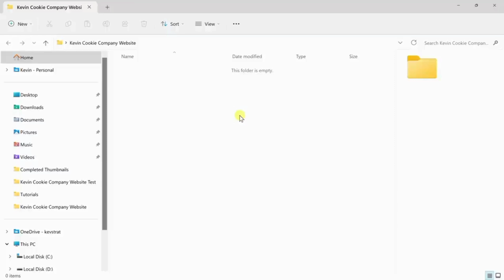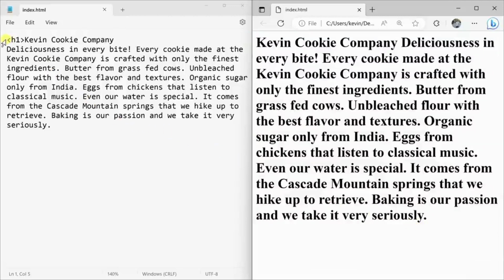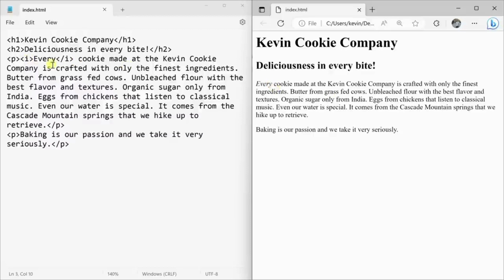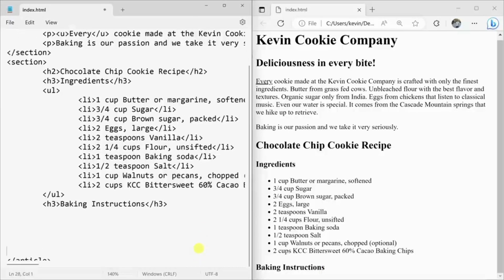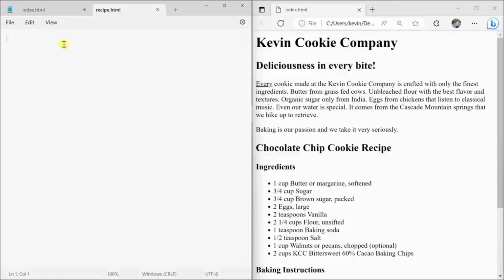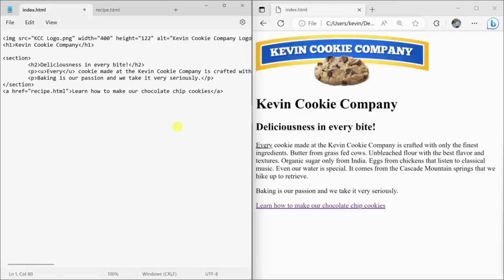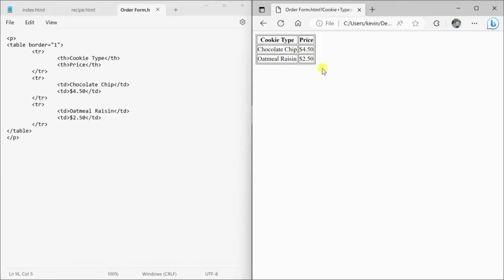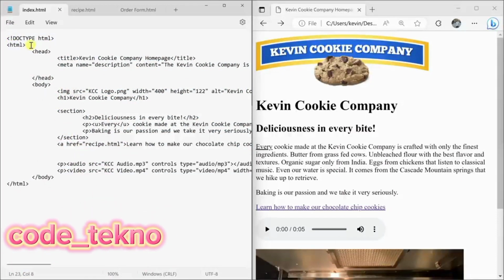HTML Course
In thirty minutes, all the things you need to know about HTML are told. First, syntax is taught and then a project is done.
You should know that HTML is a markup language, not a programming language. HTML is like the columns of a building and css is like the walls and painting of the building